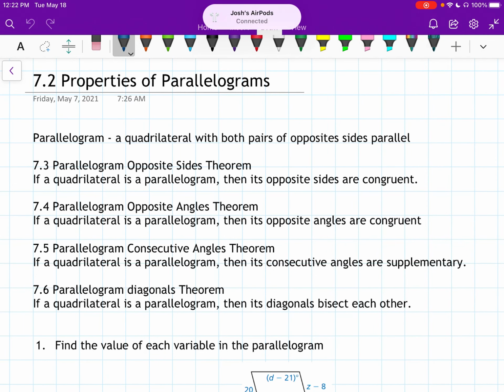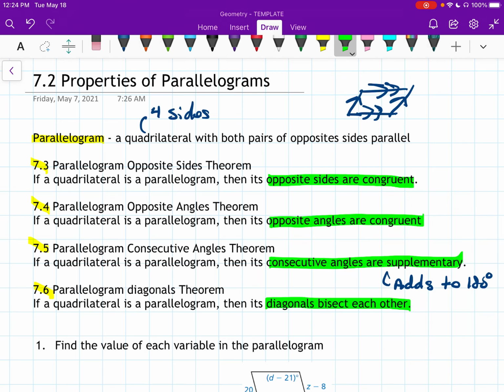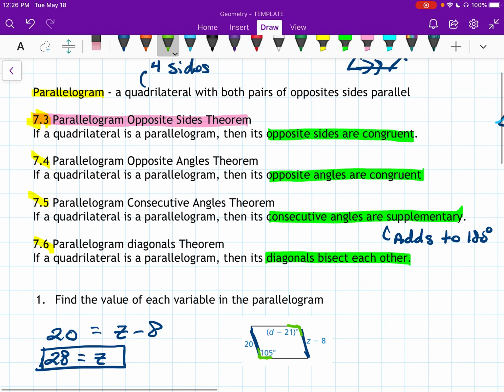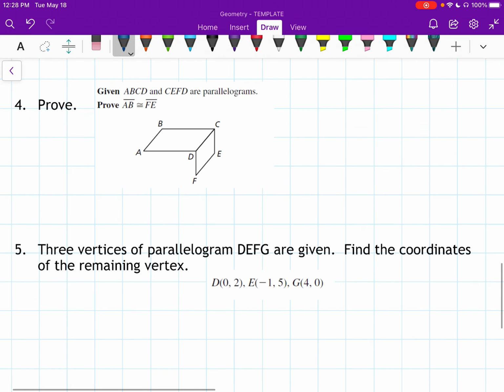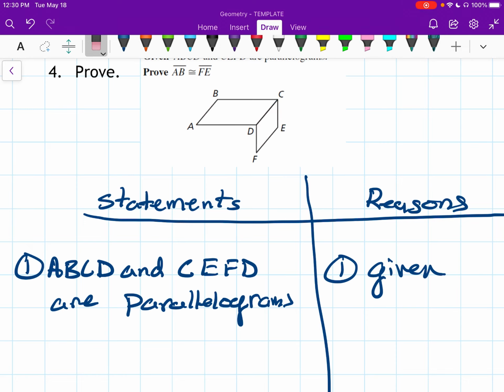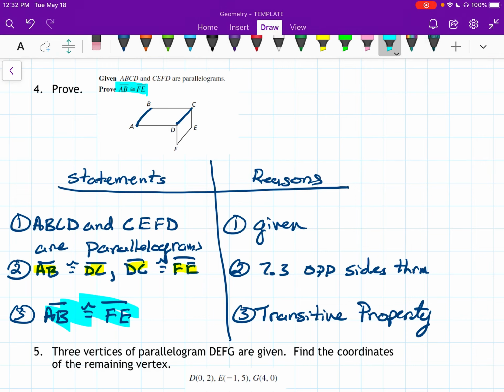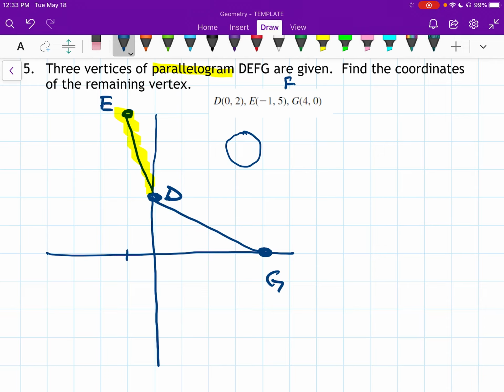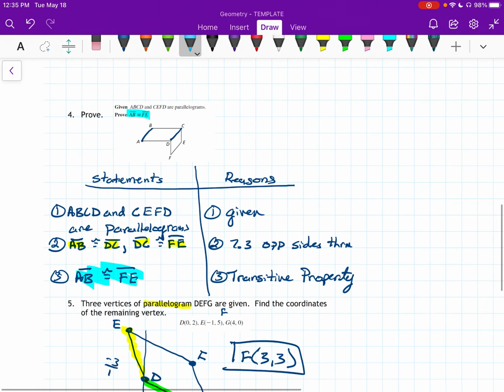7.2 Properties of Parallelograms